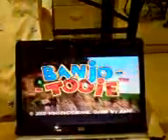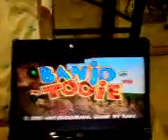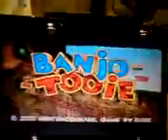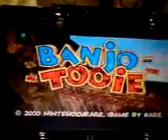How to use emulated nintendo 64 games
a short video showing how ta make emulated 64 games made mainly for daniel 1:49 PM 15 of january 2008